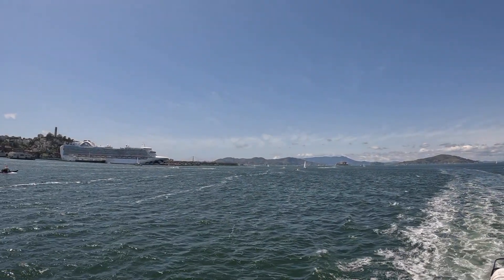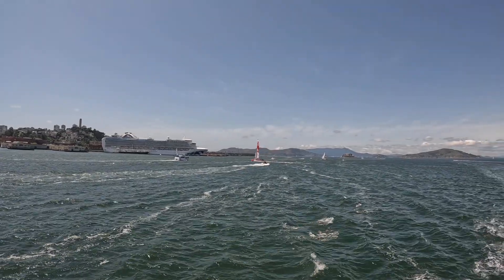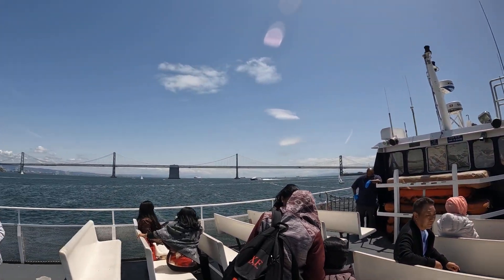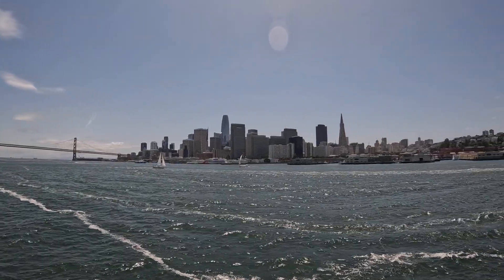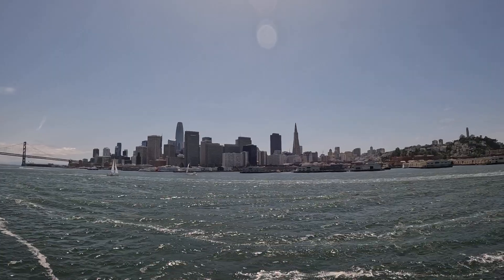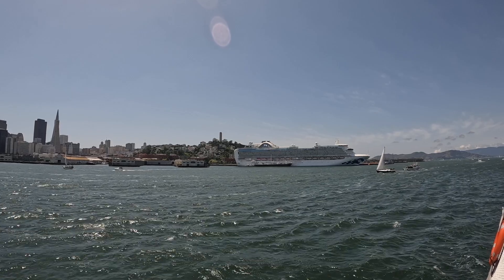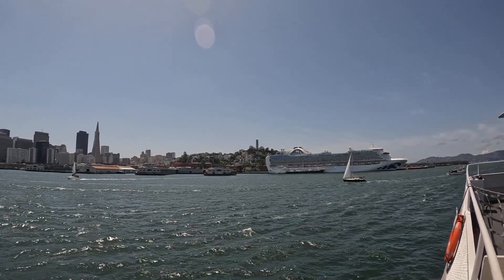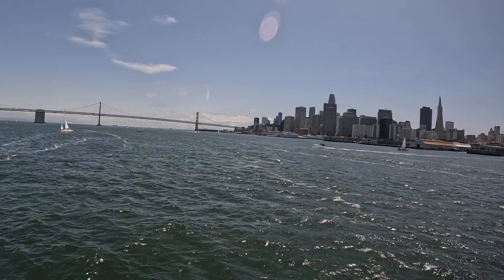San Francisco Bay